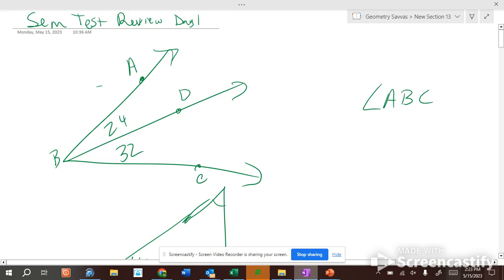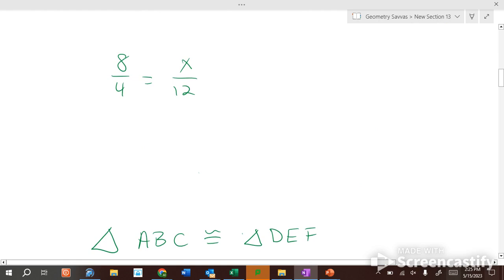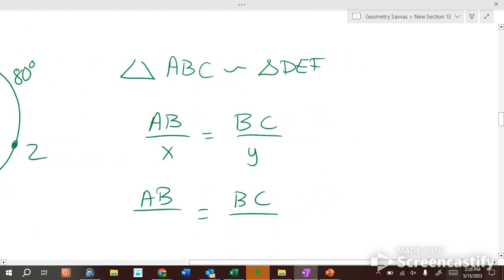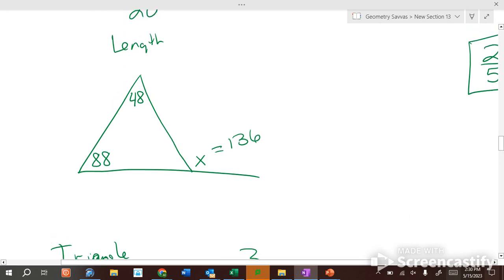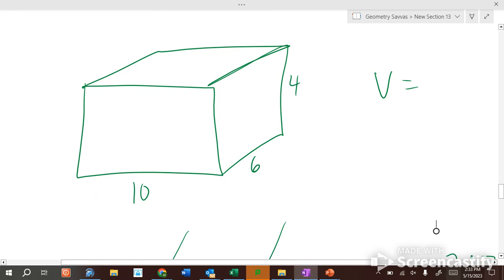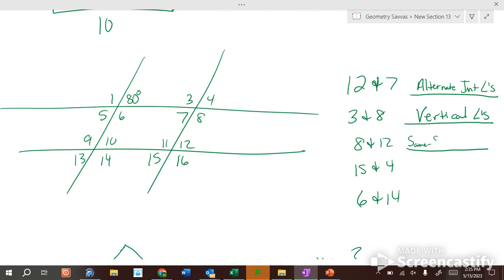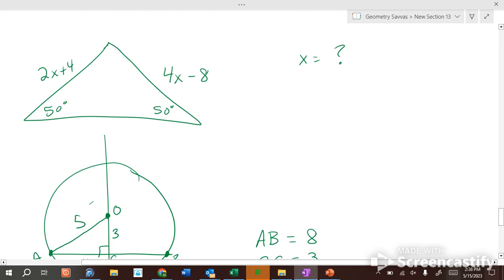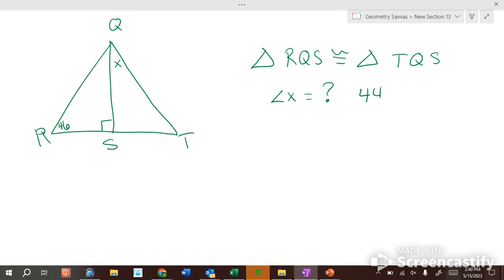Geom Semester Test Review 1st half